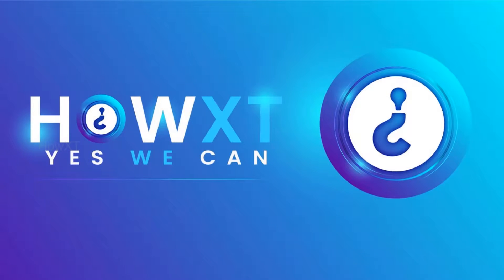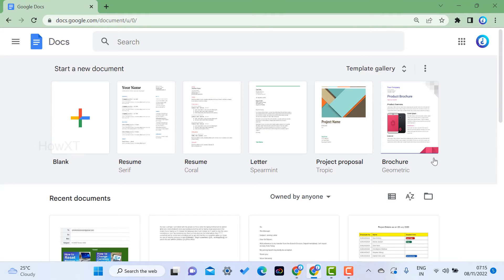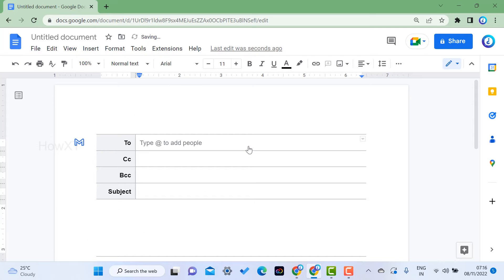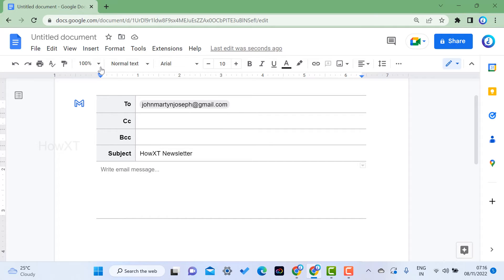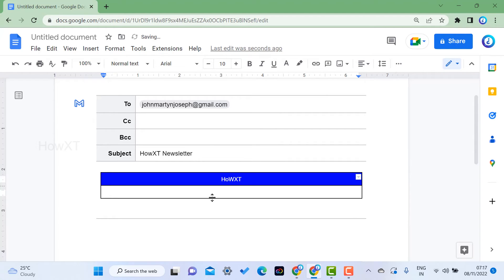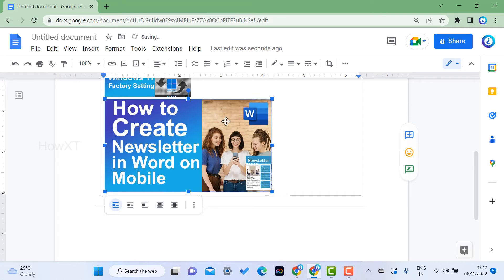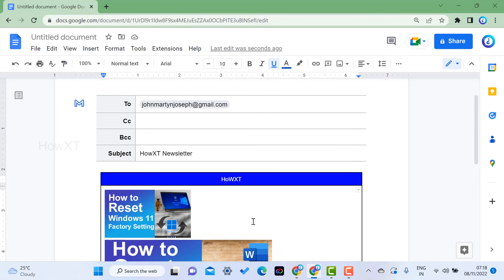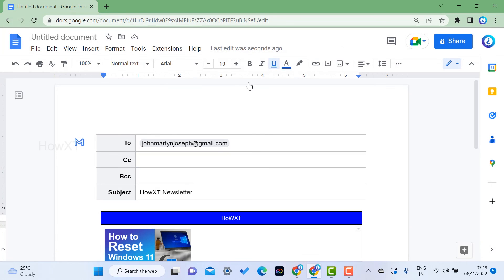How to Create a beautiful email template with Google Docs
This video tutorial will help you How to Create a beautiful email template with Google Docs